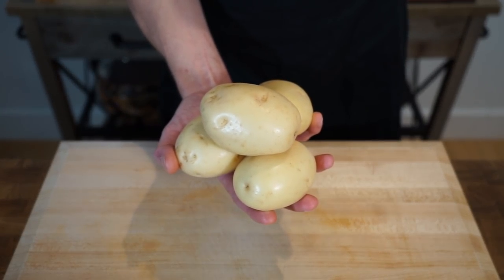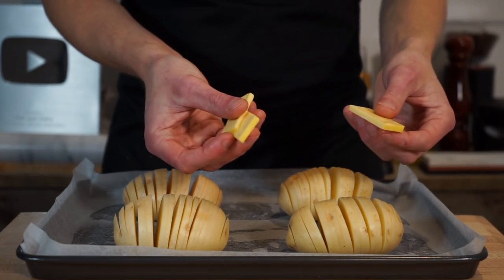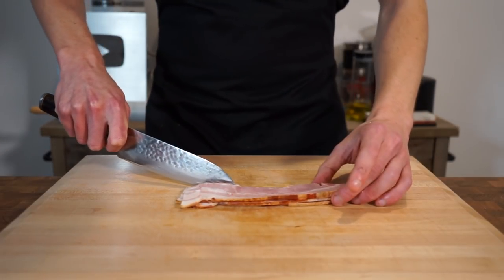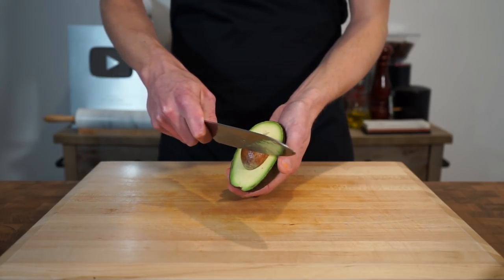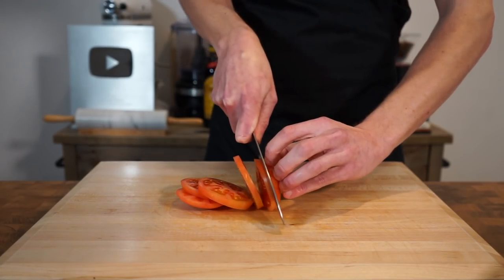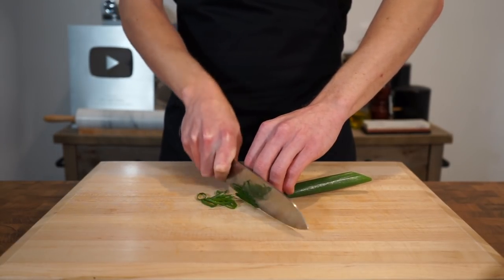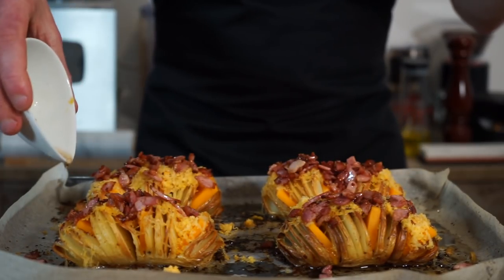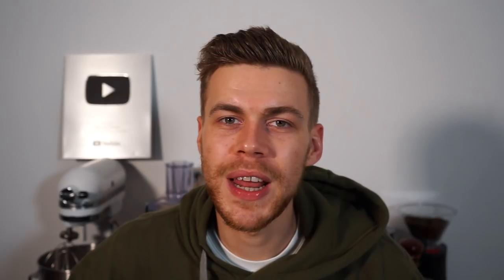Cheese & Bacon Loaded Crispy Hassleback Potatoes | You Have To Try This Recipe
These bacon and cheese loaded hassleback potatoes with the most amazing crispy skin have to be the tastiest potatoes you can possibly have. This easy-to-follow recipe and instructions will leave you feeling accomplished and fulfilled from creating this amazing loaded potato recipe.

Shun Premier Santoku Kitchen Knife 17.8cm
Shun Premier Combination Honing Steel
Peugeot 9-Inch Pepper Mill
Maxwell & Williams Salt Pig
Global Maple Board Cutting Board
Pyrex Glass Measuring Jug
Measuring Cups and Spoons Set
Mixing Bowl 4 Piece Set
Stainless Steel Tongs
Microplane Zester/Grater
KitchenAid Stainless Steel Box Grater
Baking Tray, Carbon Steel/Black
Essteele Per Vita Open French Skillet 24cm

Serves - 4

Ingredients -

Potatoes -

4 - All-Rounder Potatoes, Thinly Sliced (Hassleback Style)
4 (220g (7.7oz) - Rashers of Streaky Bacon, Diced or Stripped
12 tsp (28g) - Salted Butter, Thinly Sliced (Cold)
American Cheese or Mozzarella Cheese To Taste

Guacamole -

1 - Avocado, Mashed
1 - Red Onion, Diced
1 - Large Tomato, Diced
1 - Lime, Juiced

Garnish -

1 - Spring Onion (Scallion), Green Stem Only, Thinly Sliced
Sour Cream To Taste

Music List -

Song - Struggle
Artist - Damma Beatz

Song - Sweet Talk (Instrumental Version)
Artist - Tyra Chantey

Song - Eclipse
Artist - AGST